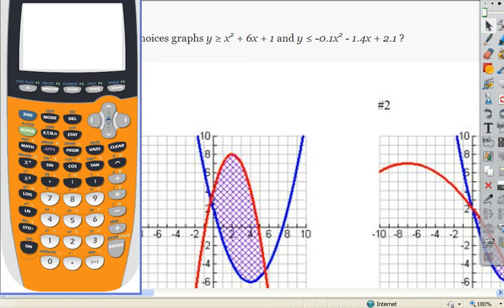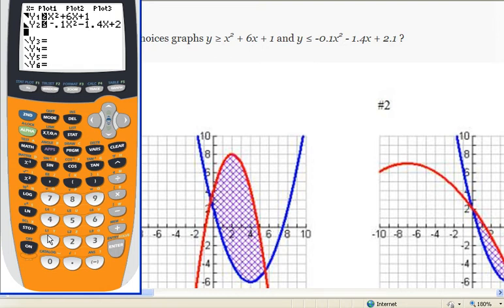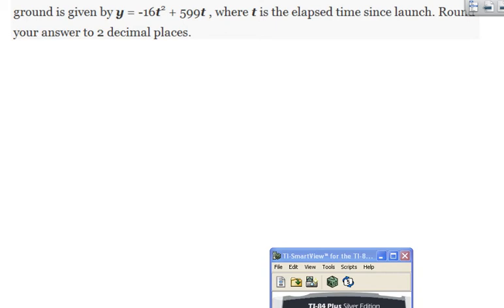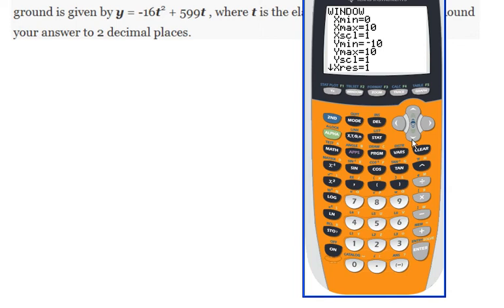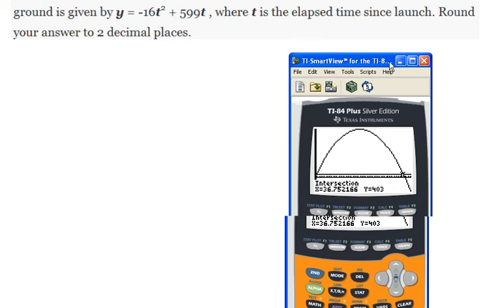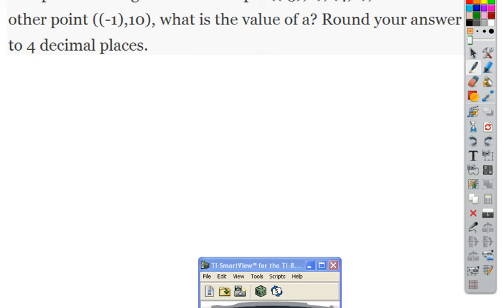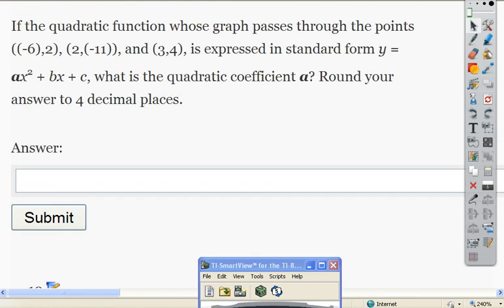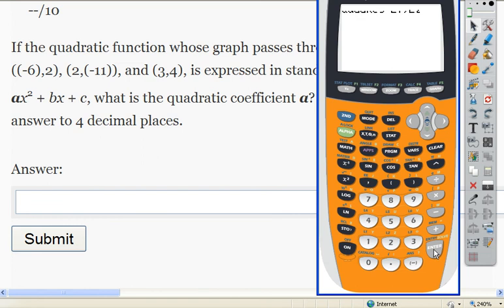2012 02 24 Graphing Calculator Test Review